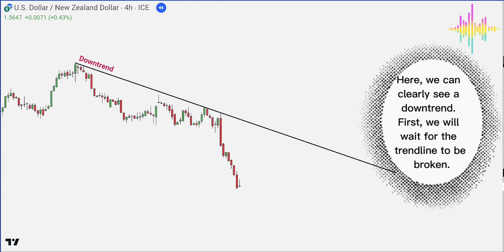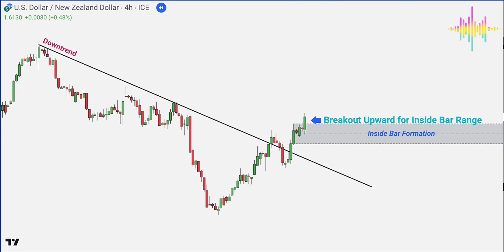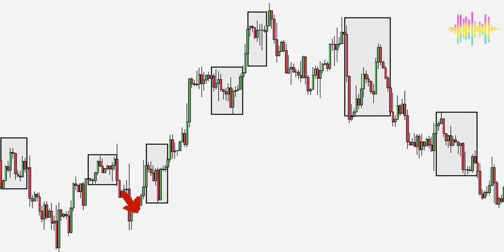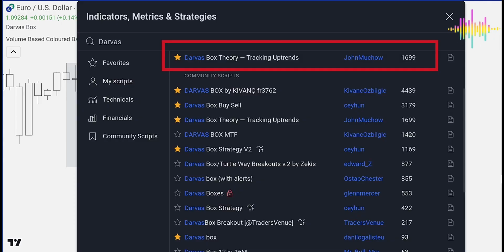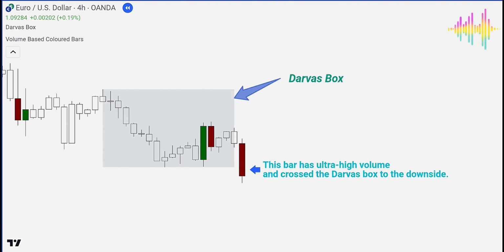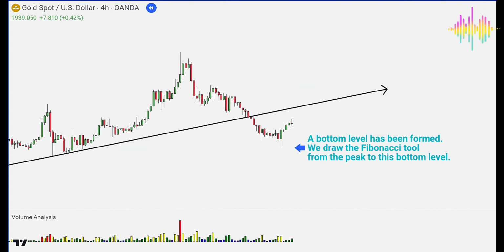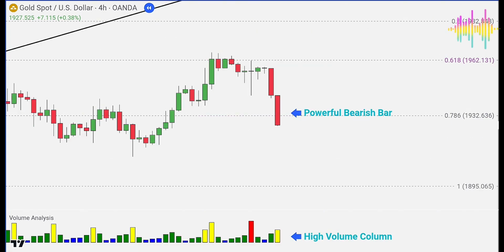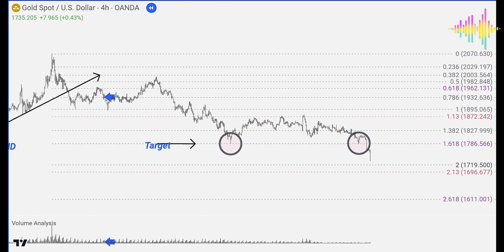How to Generate Accurate Buy/Sell Signals | Winning with Three Different Trading Models | Tunc_Tg FX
In this video, we dive deep into the world of technical analysis on Tunc_Tg FX, focusing on generating precise buy and sell signals using three distinct trading models. We explore the power of Fibonacci analysis, trendline strategies, and navigating both bearish and bullish trends for maximum success in your trades. Learn how to apply these techniques effectively and optimize your trading strategy for better results. Join Tunc_Tg FX on this educational journey towards improved trading proficiency.